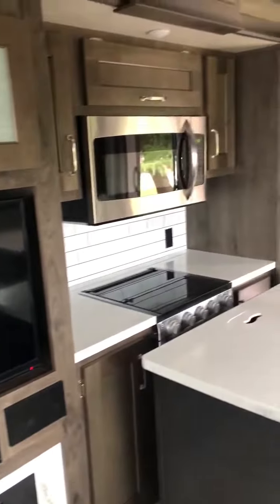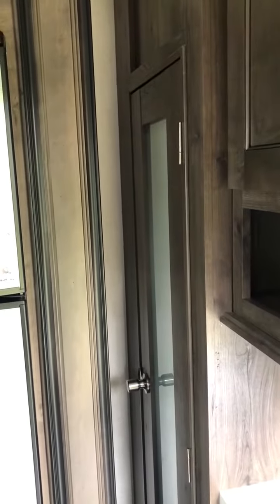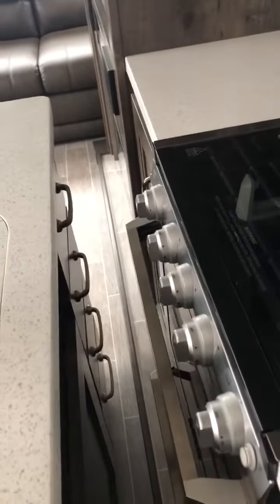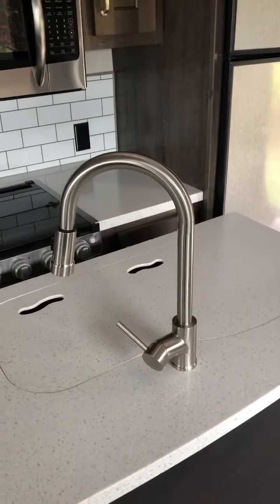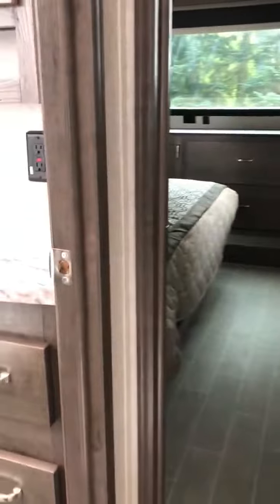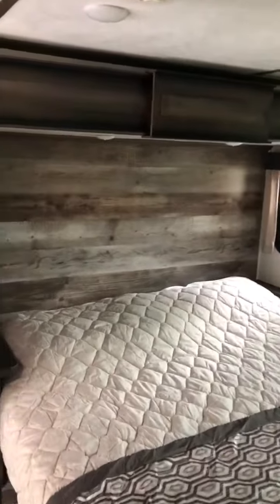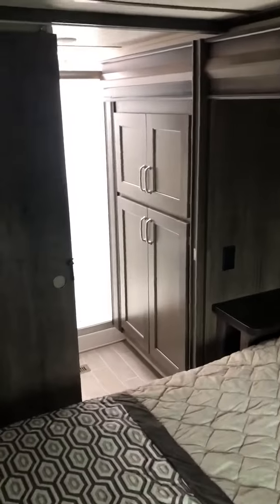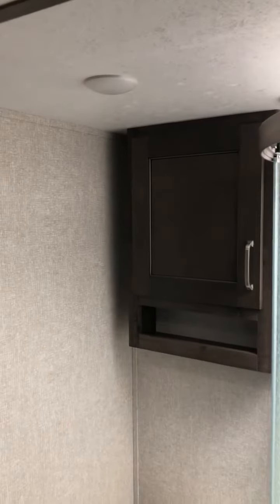2020 Keystone MONTANA HIGH COUNTRY 294RL in Yelm WA:https...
2020 Keystone MONTANA HIGH COUNTRY 294RL in Yelm WA for sale on rvtrader.com